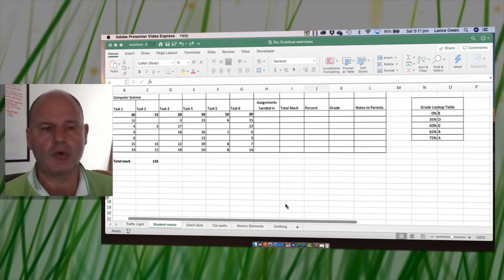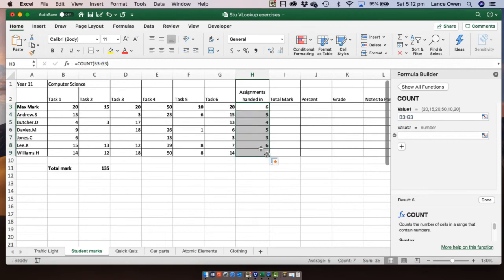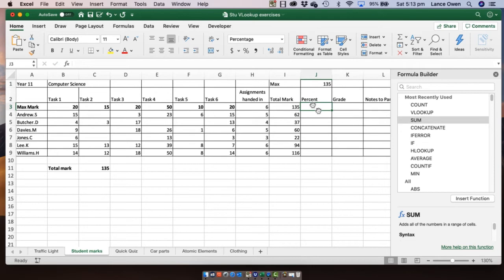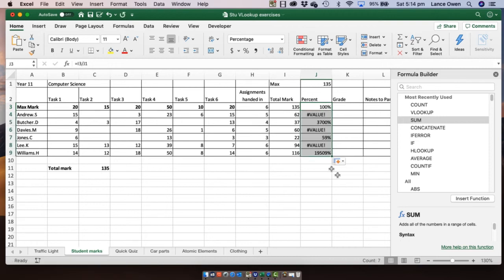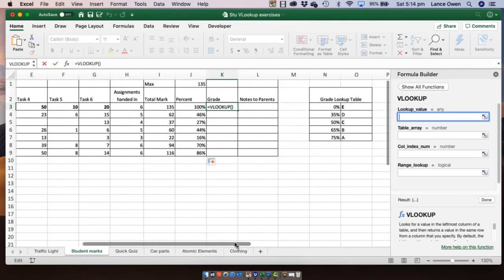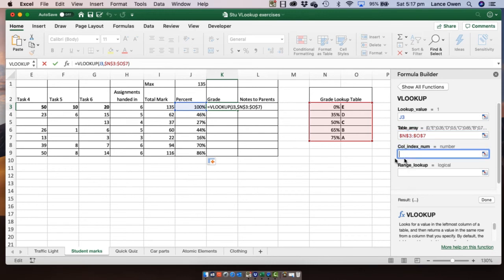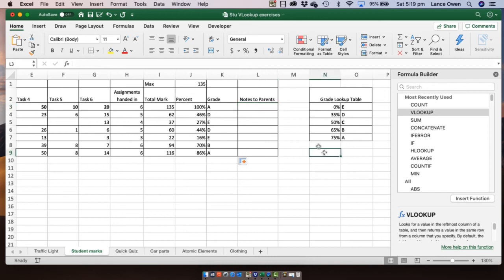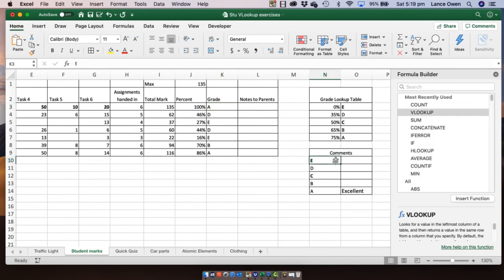4 Student marks